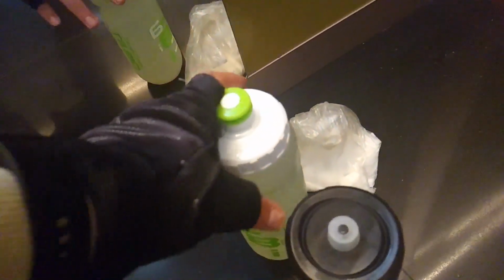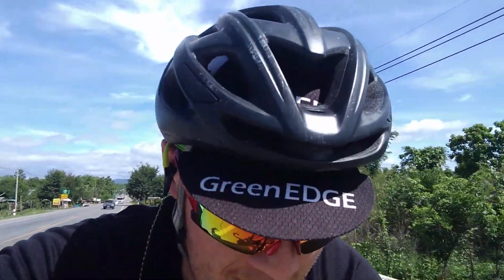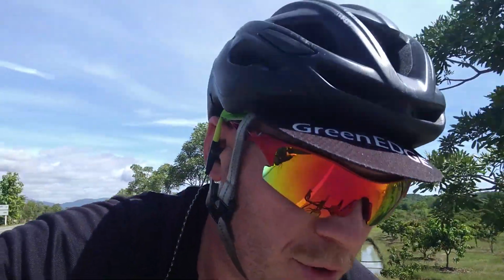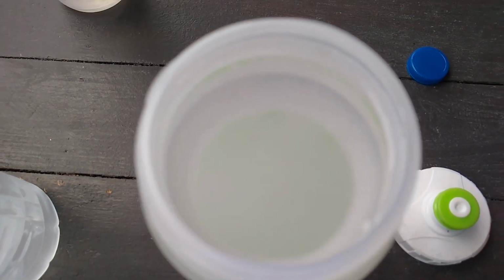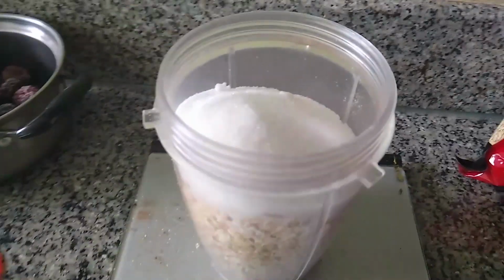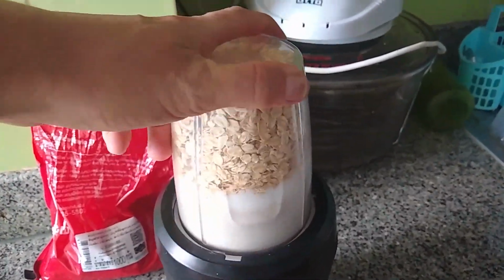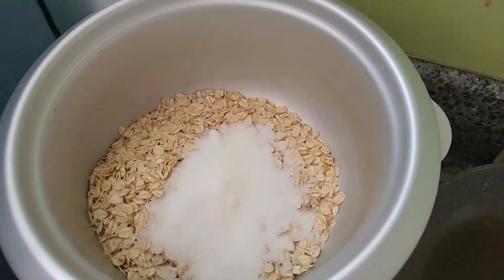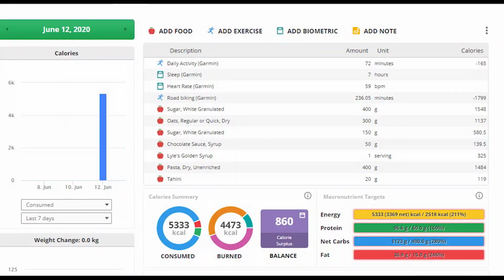100km Vlog - Join Me & See What I Eat!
Join me on my first 100km ride in ages, see the scenery, watch what I eat in a day and more!

Books I recommend:
☆The China Study - By Dr. T. Colin Campbell
☆The Starch Solution - By Dr. John McDougall
☆The Secret - By Rhonda Byrne
☆The Power - By Rhonda Byrne
☆Eat To Live - By Dr Joel Fuhrman
☆Finding Ultra - By Rich Roll